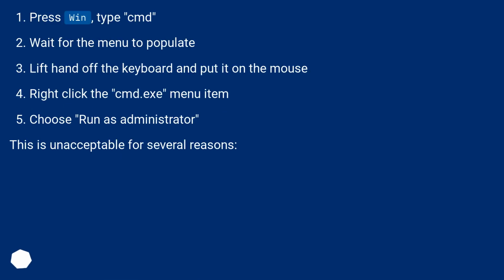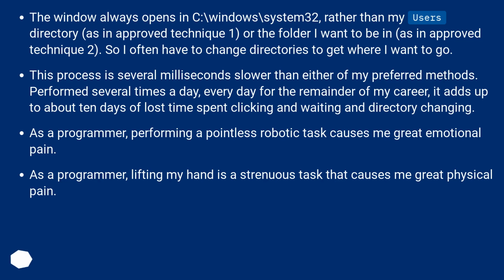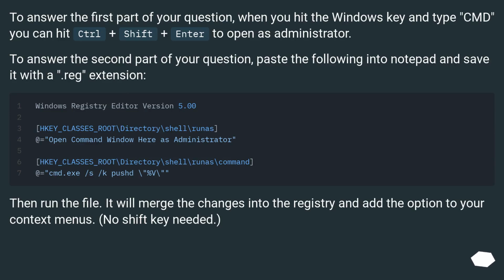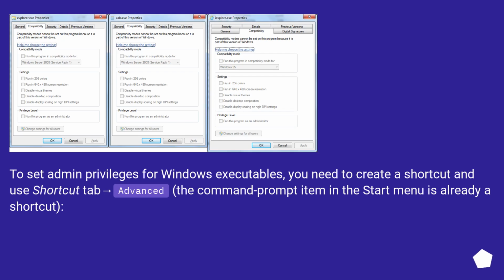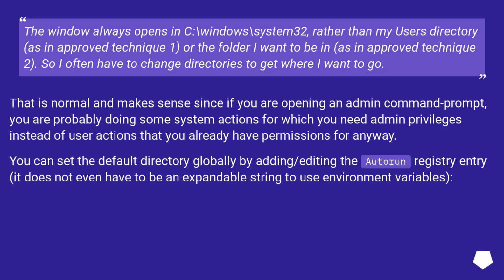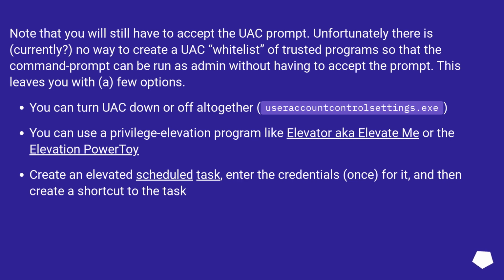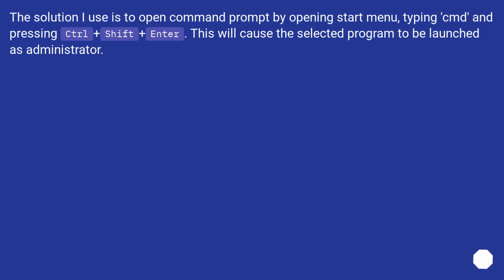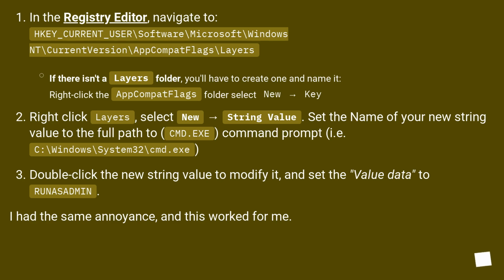How can I always run the command prompt as administrator?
Chapters
00:00 Question
03:05 Accepted answer (Score 99)
03:45 Answer 2 (Score 45)
06:52 Answer 3 (Score 21)
07:13 Answer 4 (Score 17)
08:30 Thank you